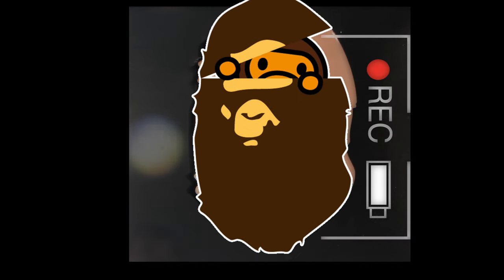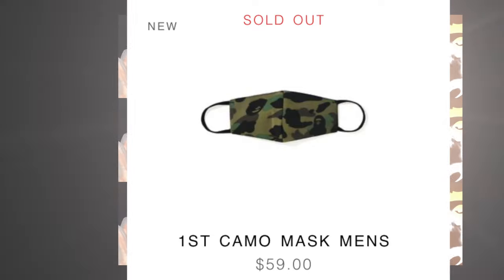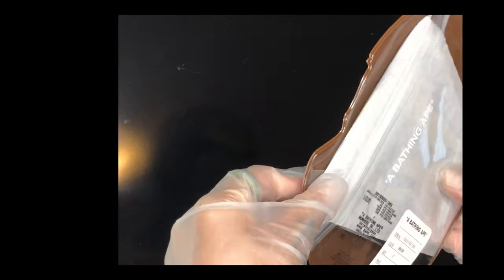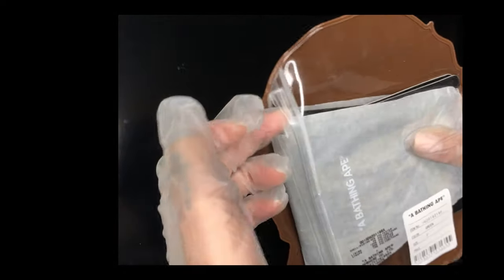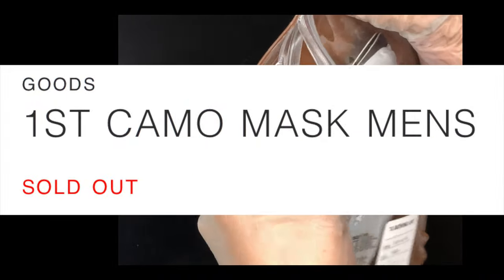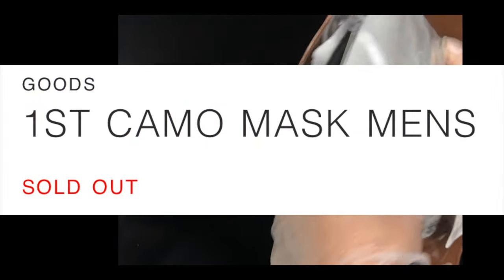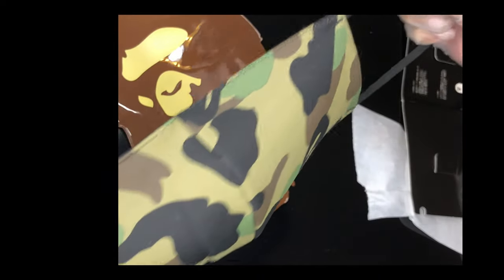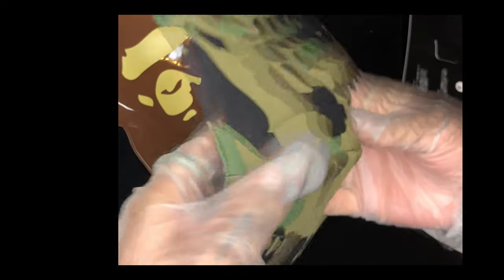A BATHING APE® 2020 - 1ST CAMO MASK MENS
Item Details:
Color - Green
100% Polyester